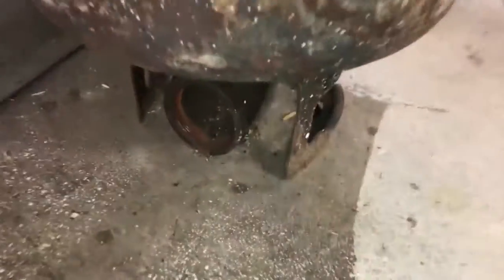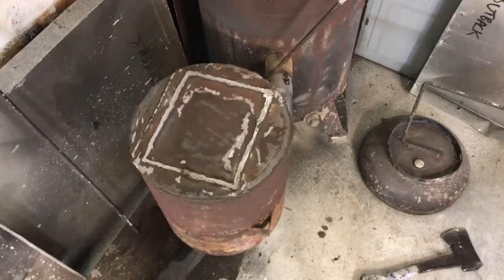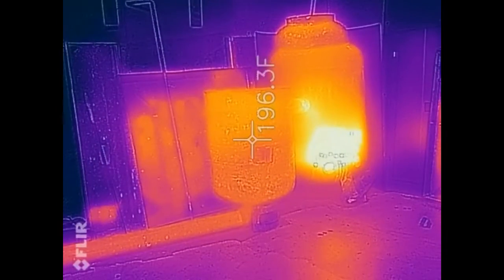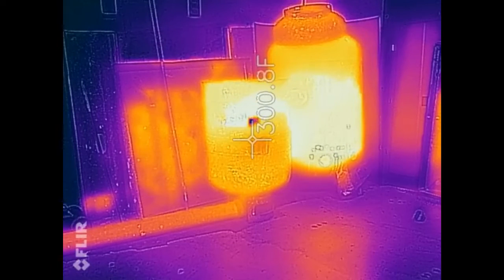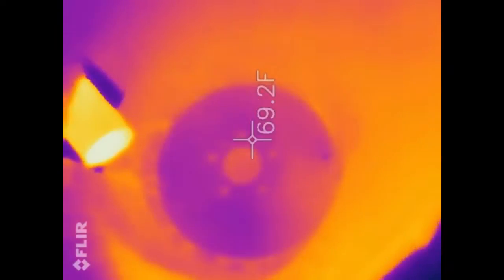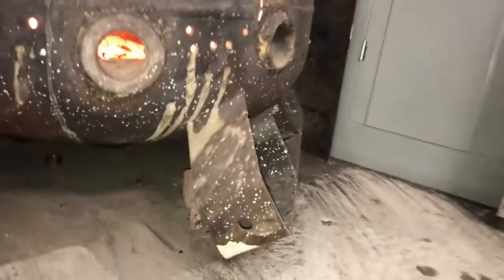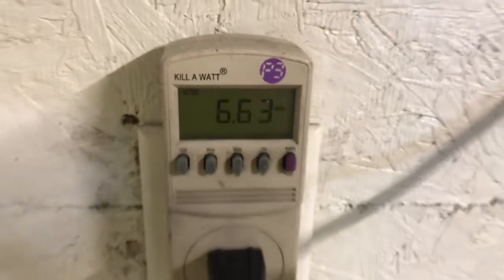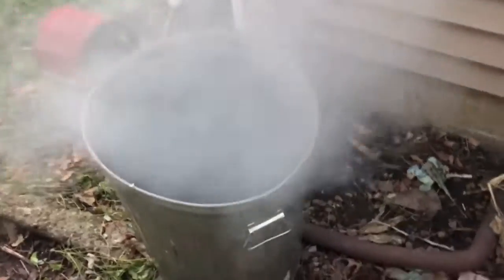Venturi Flue gas blower , pumps any thing even fire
This video contains Paid links that gives me a 6% commission if you click and buy any product on that website . This video contains Paid links that gives me a 6% commission if you click and buy any product on that website . This video contains Paid links that gives me a 6% commission if you click and buy Can you pump hot tarry  smoke ? The venturi pump can pump any thing , even rocks and fire  ...